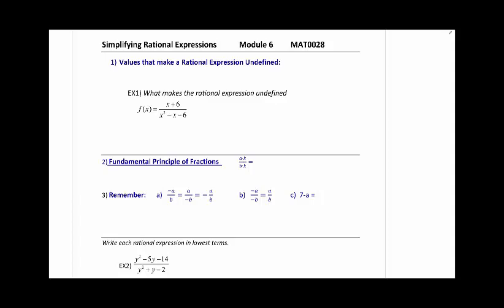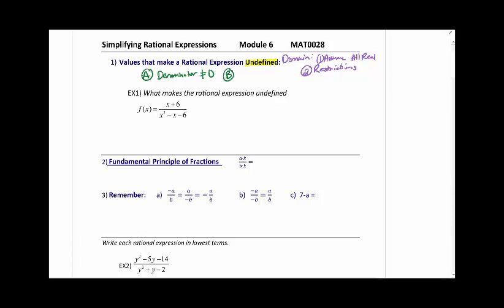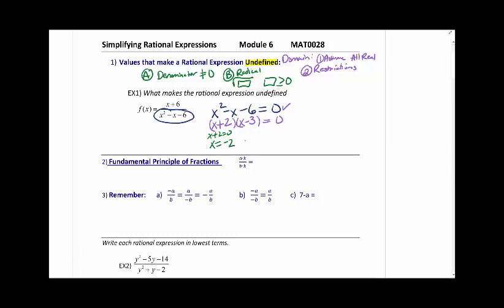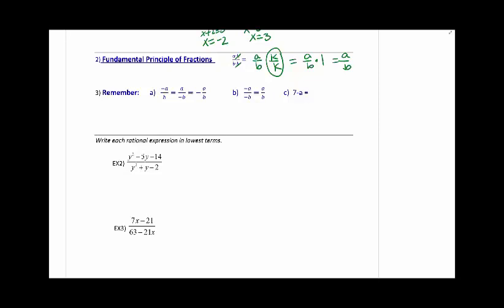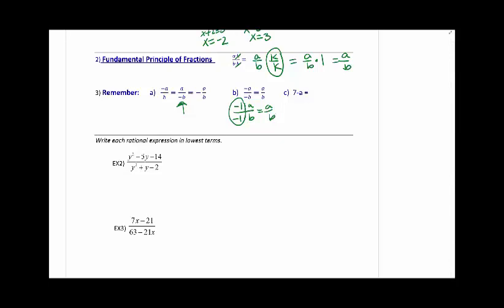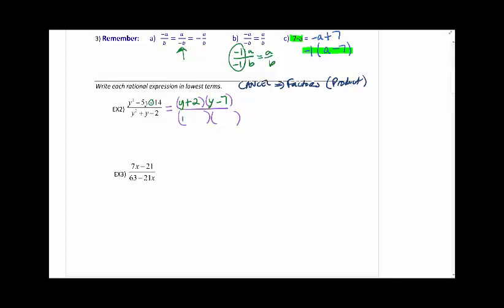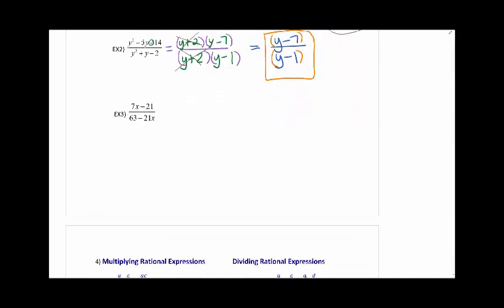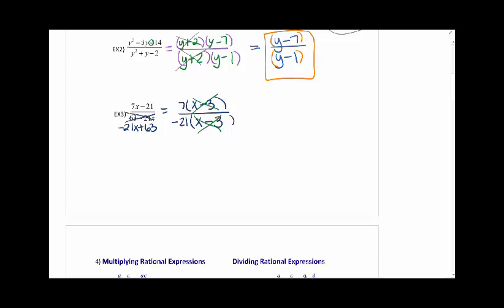MAT0028 Module 6 Handout =Simplify Rational Expressions (#1-3)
MAT0028
Module 6 Handout =
Simplify Rational Expressions
(#1-3)
Sustarsic